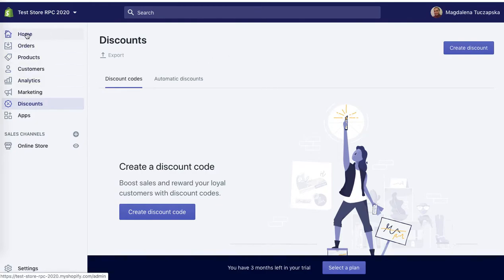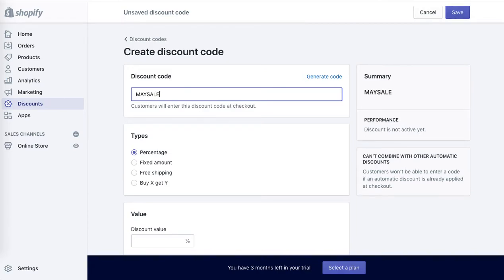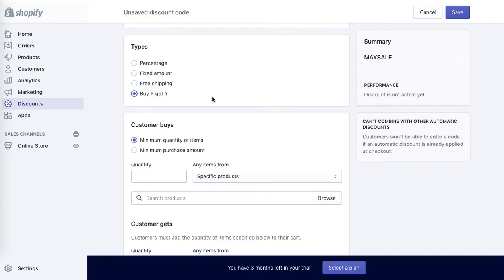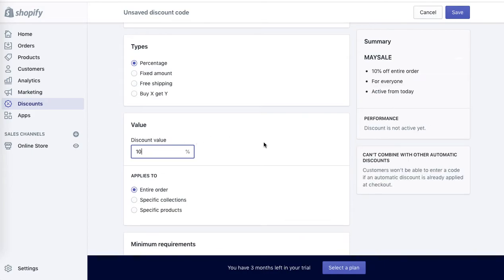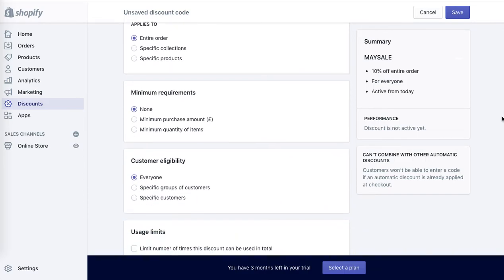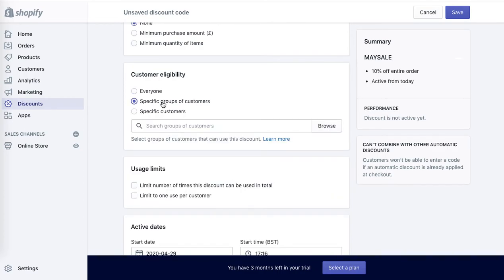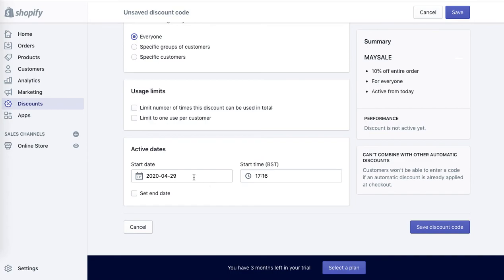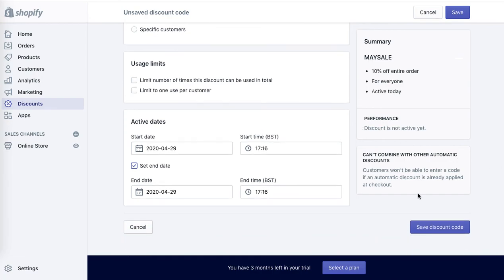Create a Discount Code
Learn how to create a discount code in Shopify. This is video is part of my Shopify Empire Masterclass